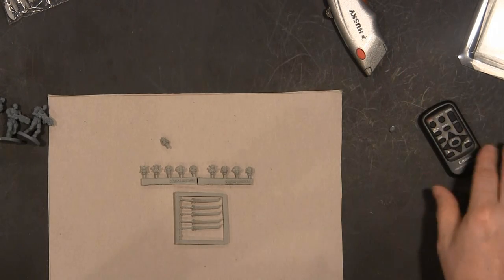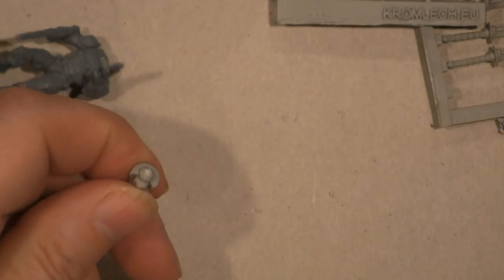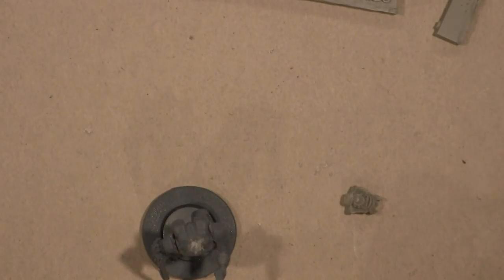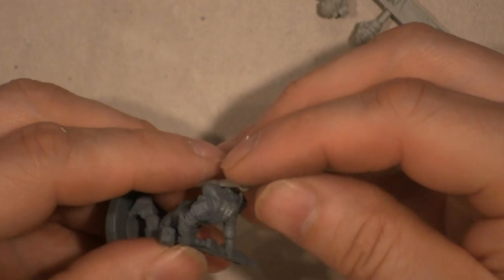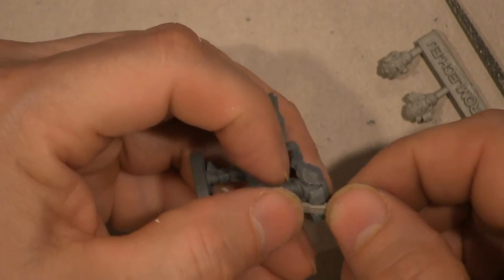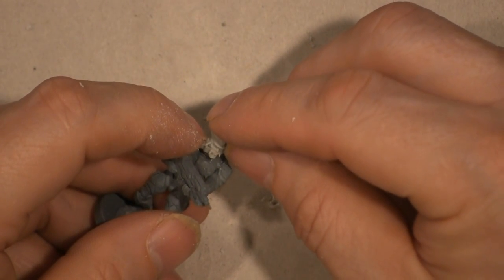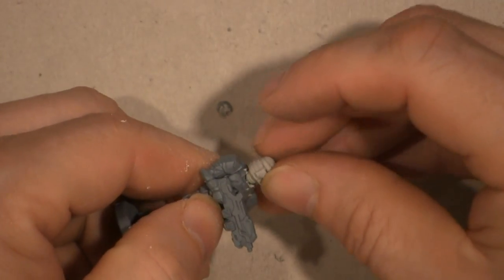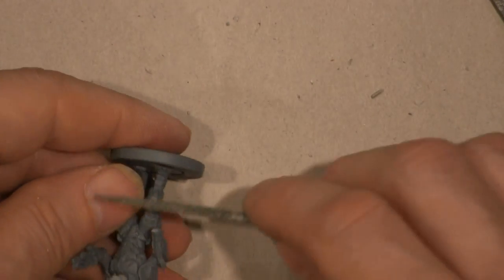Figure Forge 37 Samurai Enforcers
In this episode of Figure Forge Matt busts out some enforcers from Mantic Games and converts them to samurais using Kromlech bits.